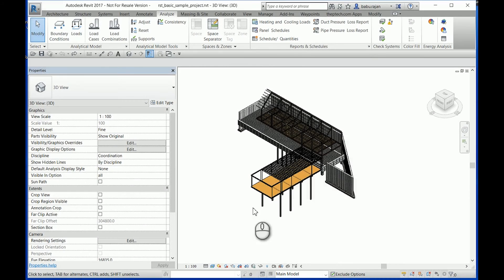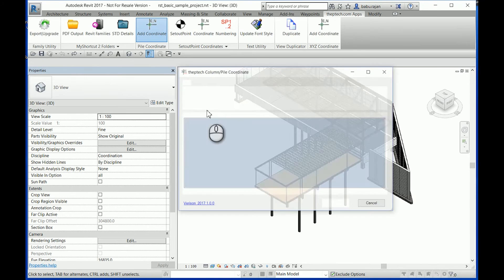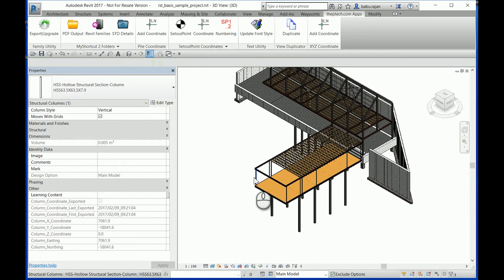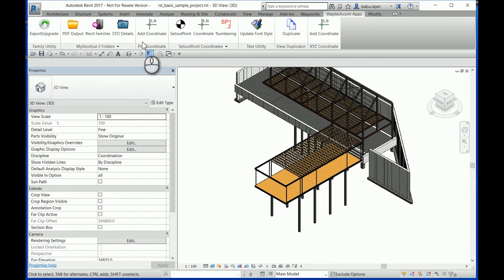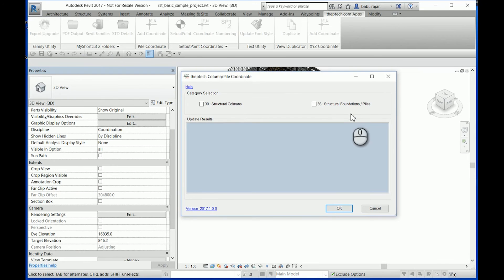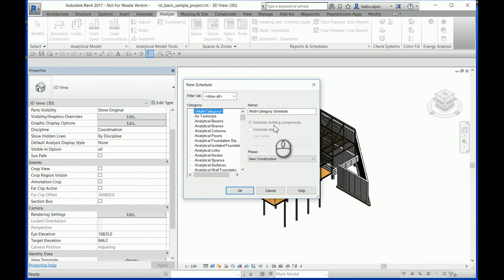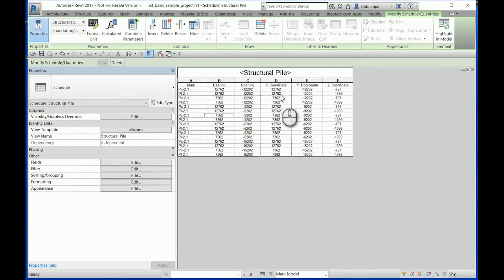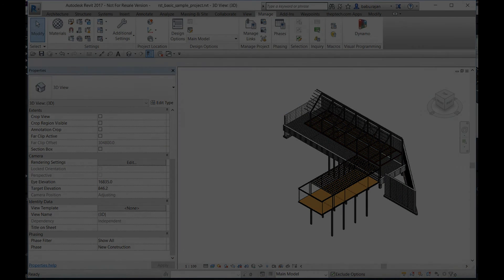"Pile Coordinate" app to schedule the Pile Coordinates for Autodesk® Revit®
Pile Coordinate App to extract and schedule the X, Y, Z and Easting and Northing Coordinates from “Structural Column and Structural Foundation | Pile”.

Pile Coordinate App extends Revit’s capability to schedule the X, Y, Z and Easting and Northing Coordinates from Structural Column and Structural Foundation/Pile.

The app extends the standard Autodesk® Revit® family “Structural Column/Pile” and “Structural Foundation” category to add a schedulable parameter which holds X, Y and Z or Easting and Northing coordinates values.

Reduce the design/documentation costs and Increase productivity.